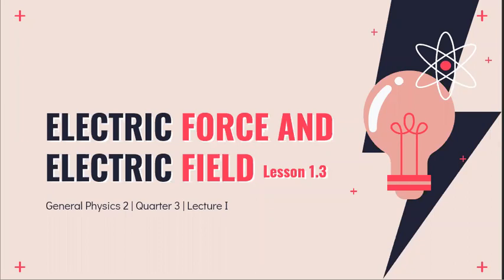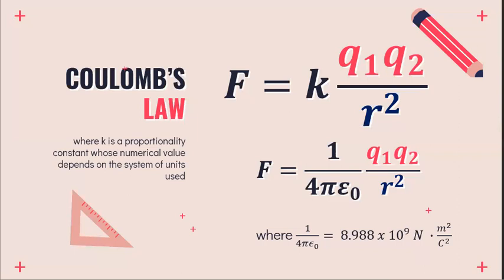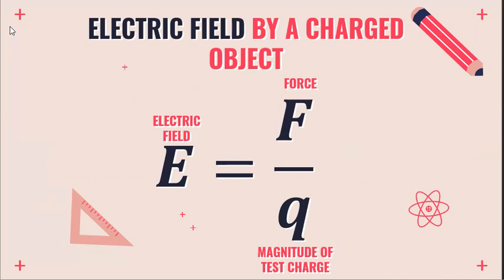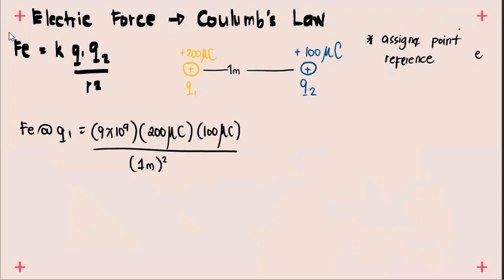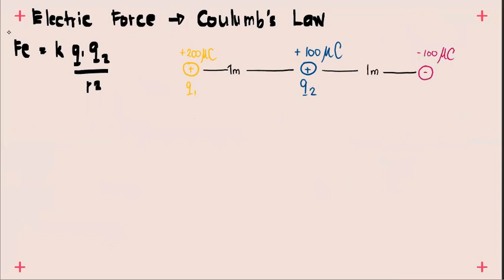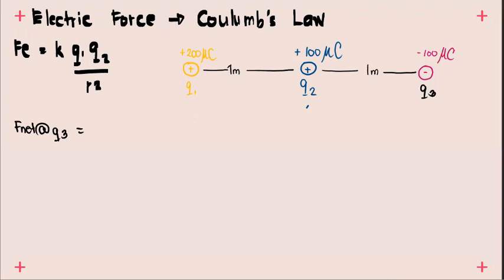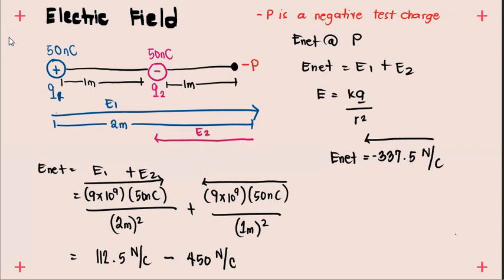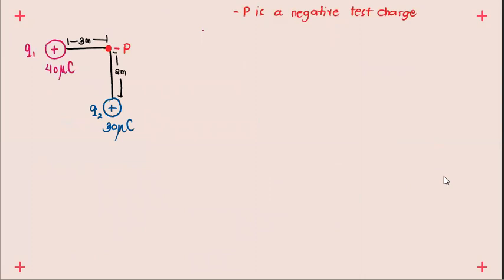Lecture 1.3: Electric Force and Electric Field Problems Solved -General Physics 2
This is the recorded video for General Physics 2 Electric Force and Electric Field Problems Solved. This is only for your personal reference. Thank you and God Bless. Stay Hydrated mga Kapatid.